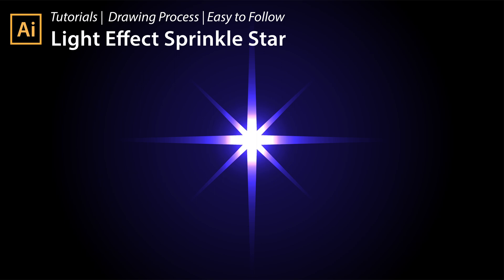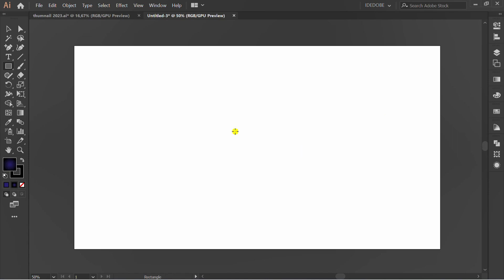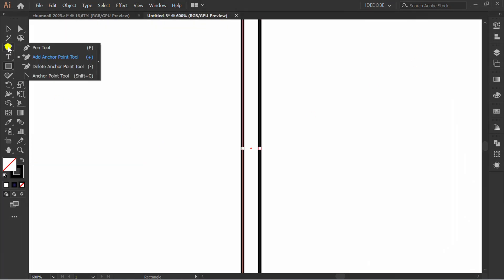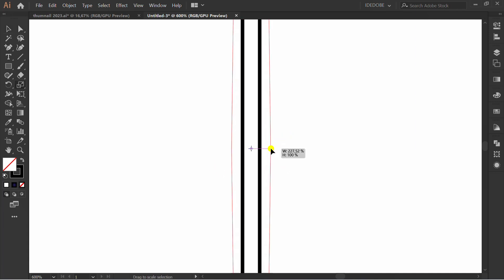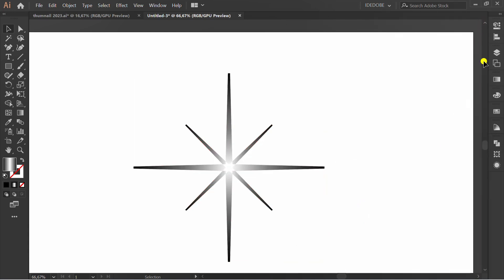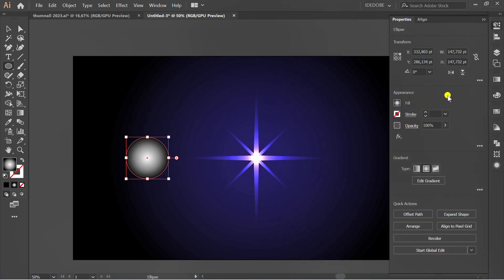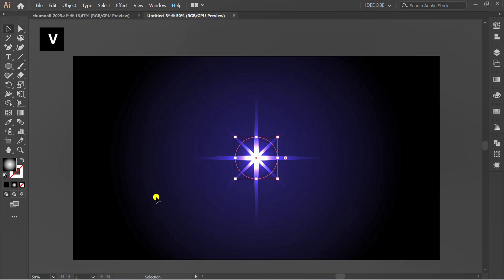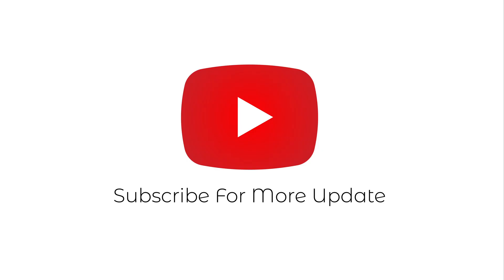Best Light Effect Twinkle Star - Adobe Illustrator Tutorial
how to make Sparkling star in adobe illustrator
how to make sprinkle star in adobe illustrator